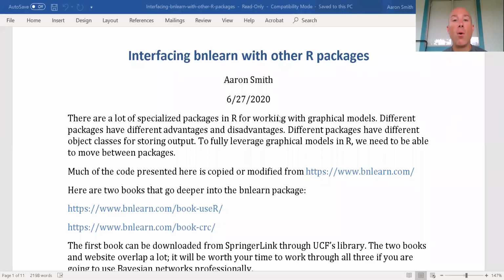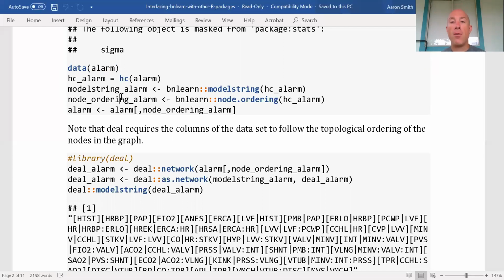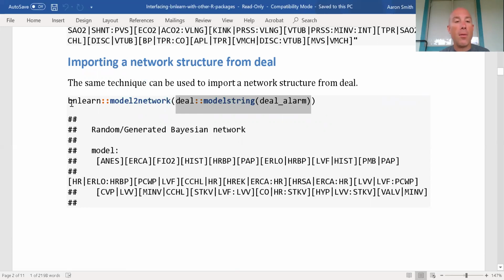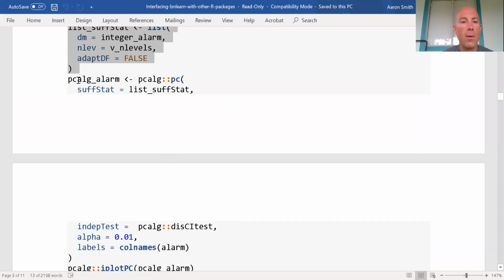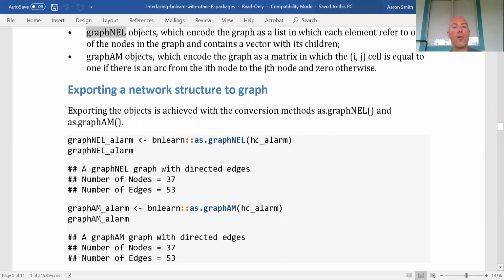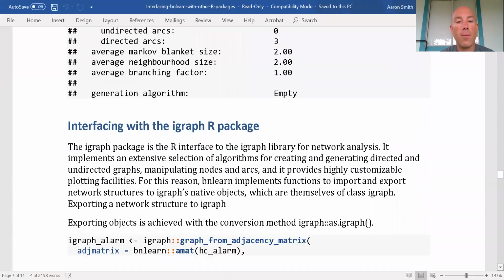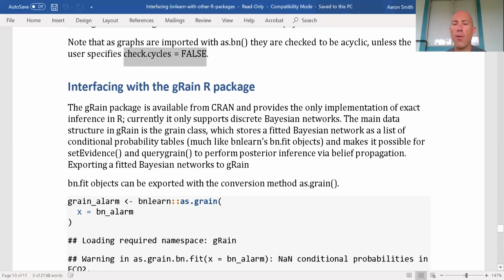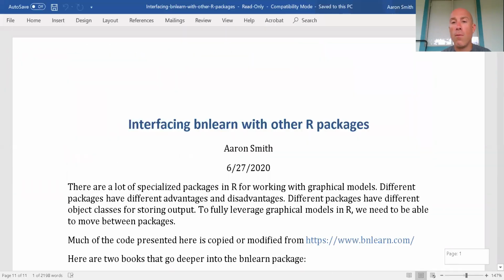Interfacing bnlearn with other R packages